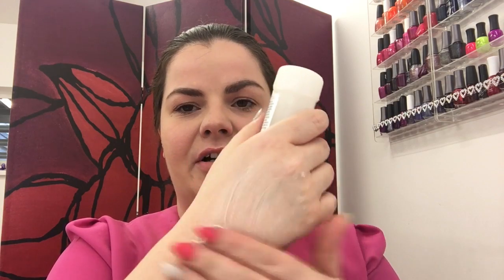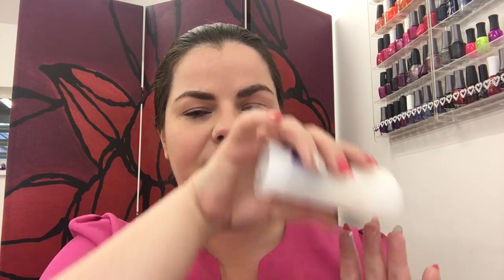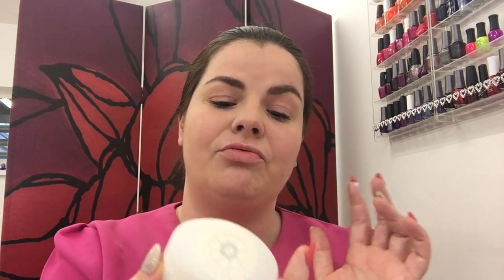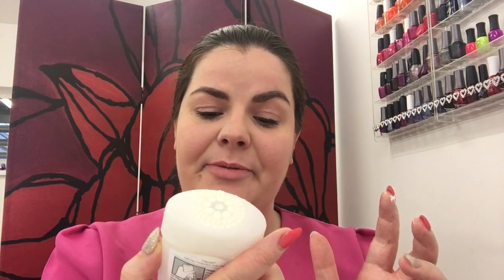5 Minute Win or Bin it Review: Sure Maximum Protection (Bzz Agent)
Thank you to Bzz Agent for the opportunity to review this product.

Lyndsey

Don't forget you can still support my fundraising by donating to Marie Curie Cancer Care. or texting MWLR82 £1, £2, £5 or £10 to 70070 a little can go a long way to helping another family get the loving support they need from a Marie Curie Nurse.

All music used in my videos are found on the youtube list of downloadables. I always forget to state the name of artist. Eeeek I promise to try harder.